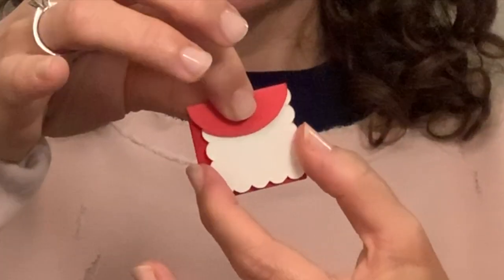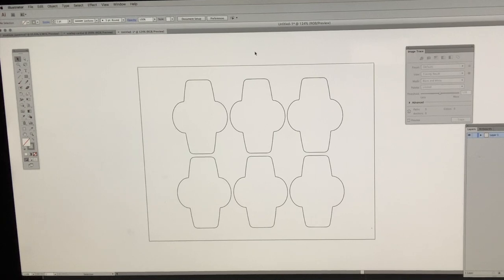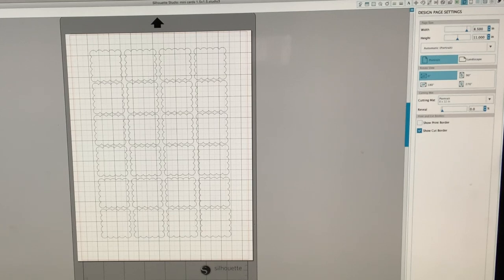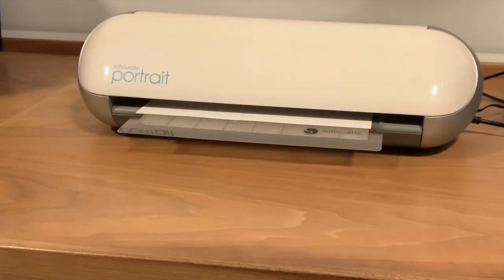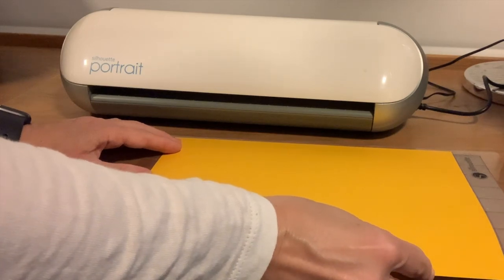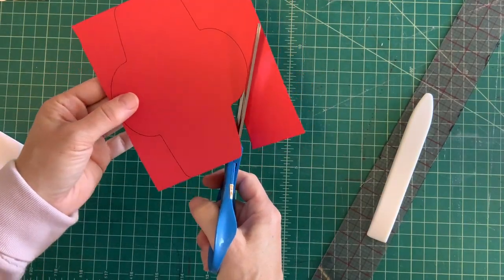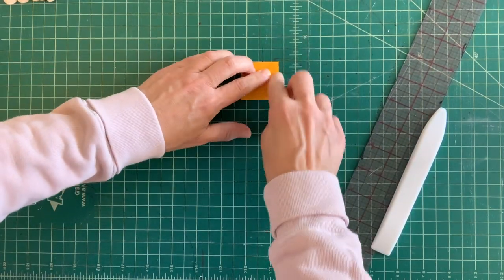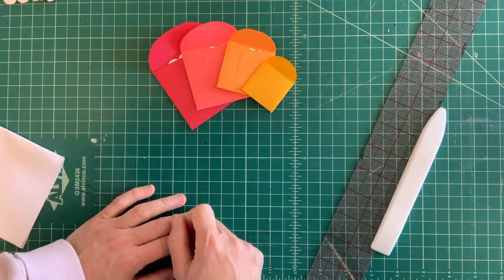How to Make the Cutest Mini Envelopes and Note Cards!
It's time to put the craft back in Craftpocalypse! Today I'm making the cutest little mini envelopes and note cards you've ever seen. They're great for sending a thank you card to someone you only need to thank a very, very small amount.

You don't need a machine, but here's the Silhouette Portrait machine featured in the video